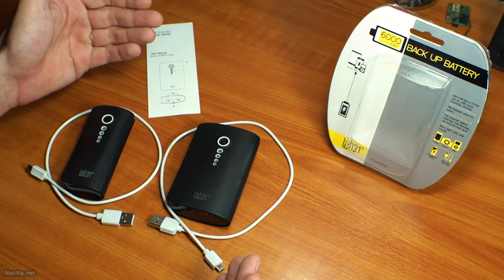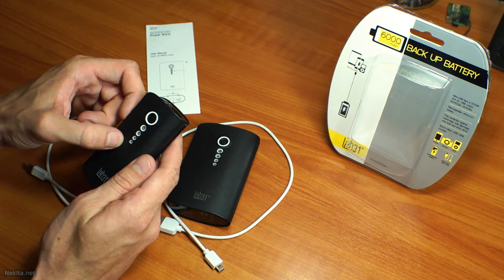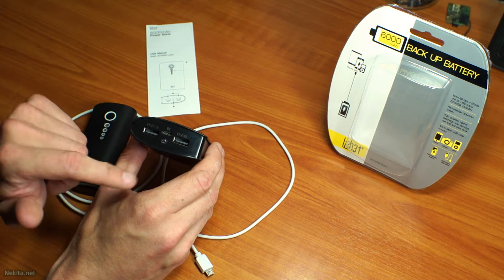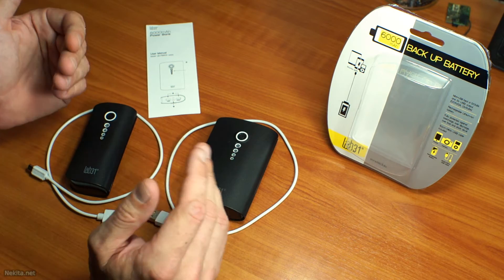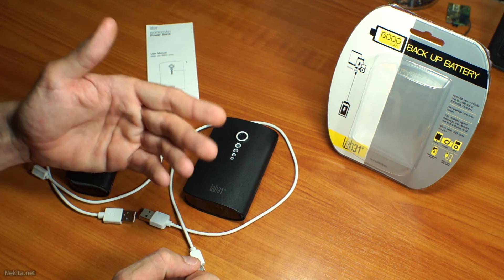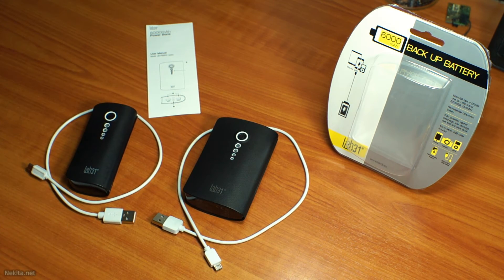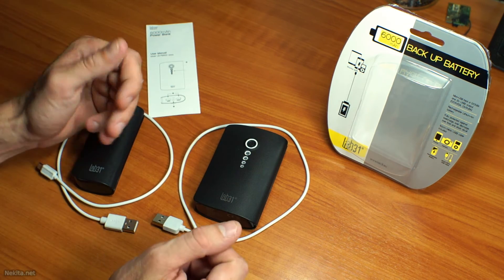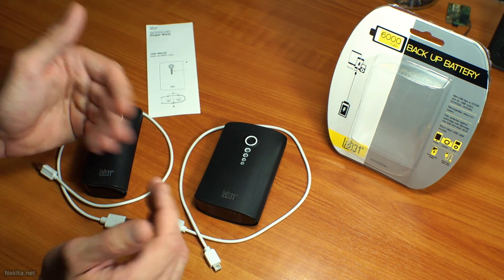Lab31 6000 mAh Back Up Battery (USB Power Bank)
After having looked at the smaller of the Lab31 Backup USB batteries, it's time to look at it's 6000 mAh bigger sibling. A 5 volt 2 amp output rated USB Power Bank that should be able to charge those power hungry Tablets and power demanding Smart Phones.

(c) 2013, 2014,  2015 & 2016 Nekita.net, excluding: copyrighted and/or otherwise protected quoted sources (as far as applicable)

Products shown/demonstrated: Lab31 6000mAh Power Bank, Micro USB input DC 5 volt 1 amp, Output: DC 5 volt 1 amp, DC 5 volt 2 amp (article number LB-PB6000BW, EAN 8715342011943)